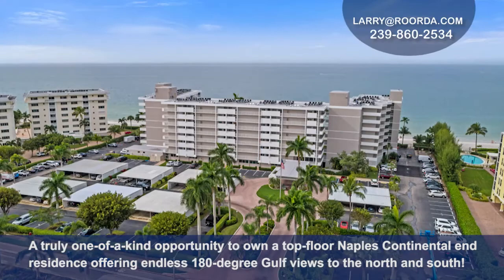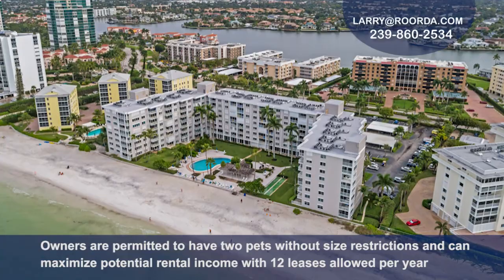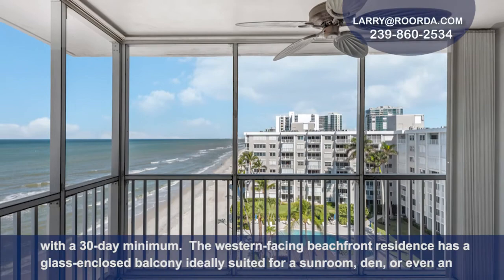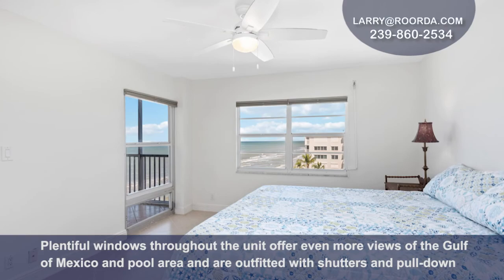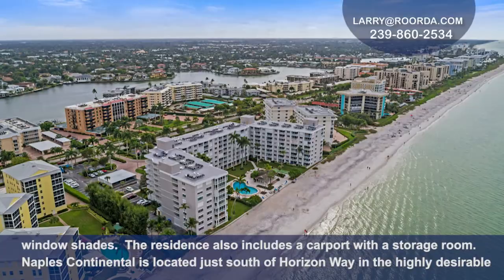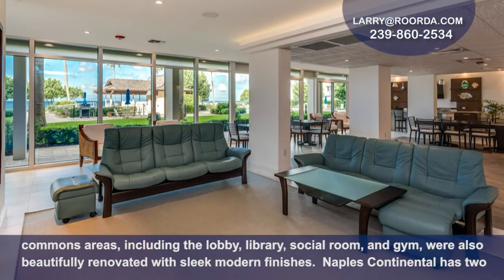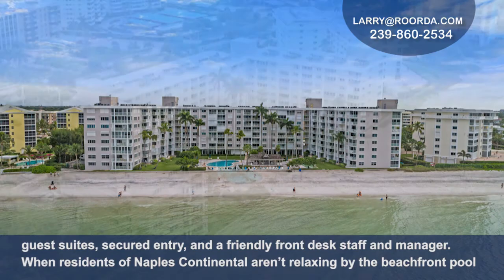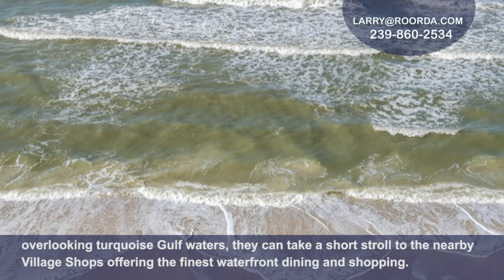Roorda Listing | Naples Continental #817 | Naples, FL | Condominiums for Sale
A truly one-of-a-kind opportunity to own a top-floor Naples Continental end residence offering endless 180-degree Gulf views to the north and south!

Owners are permitted to have two pets without size restrictions and can maximize potential rental income with 12 leases allowed per year with a 30-day minimum.

The western-facing beachfront residence has a glass-enclosed balcony ideally suited for a sunroom, den, or even an extra guest space. The spacious layout also has an open kitchen with granite countertops and glass-front upper cabinets. Plentiful windows throughout the unit offer even more views of the Gulf of Mexico and pool area and are outfitted with shutters and pull-down window shades. The residence also includes a carport with a storage room.

Naples Continental is located just south of Horizon Way in the highly desirable Moorings neighborhood and is situated directly on the beach. The exterior of the building has recently undergone a complete overhaul, and the first-floor commons areas, including the lobby, library, social room, and gym, were also beautifully renovated with sleek modern finishes. Naples Continental has two guest suites, secured entry, and a friendly front desk staff and manager.

When residents of Naples Continental aren’t relaxing by the beachfront pool overlooking turquoise Gulf waters, they can take a short stroll to the nearby Village Shops offering the finest waterfront dining and shopping.